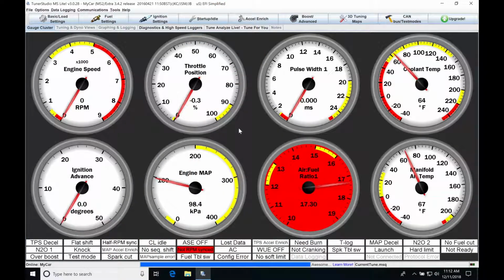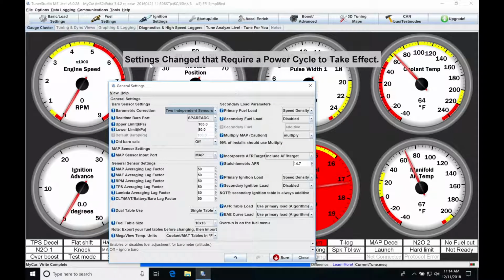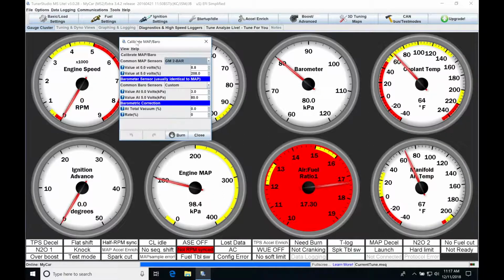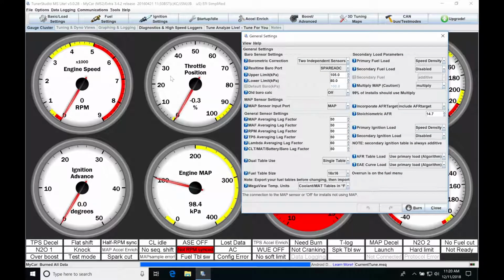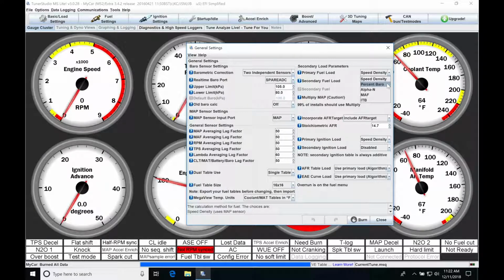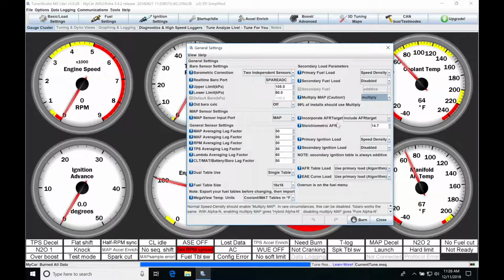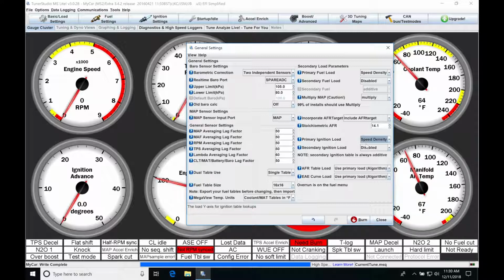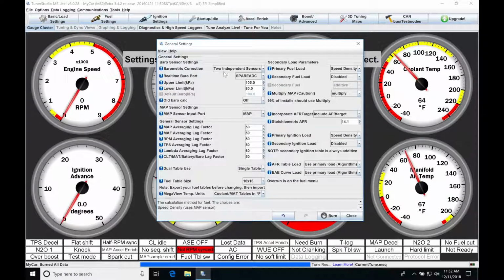Megasquirt Part 5 General Settings